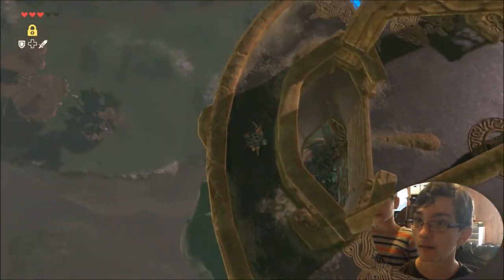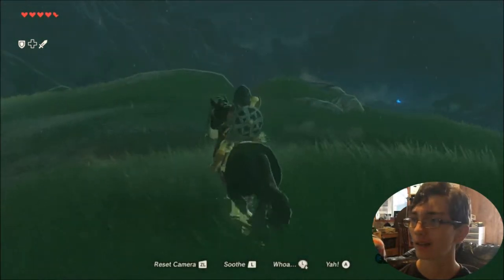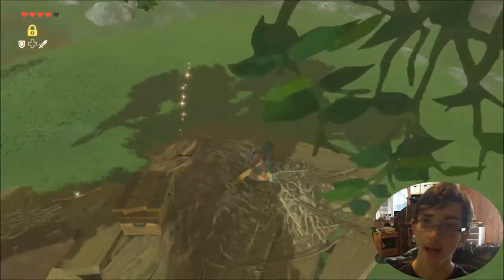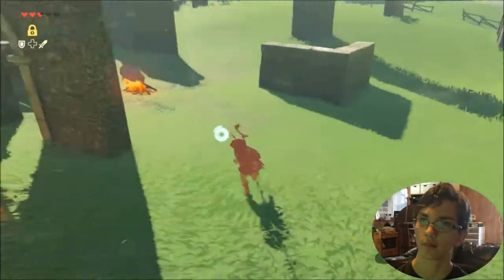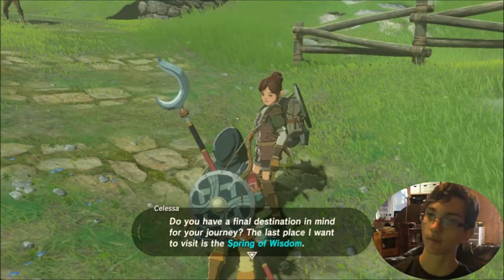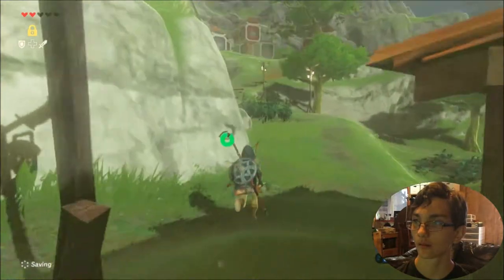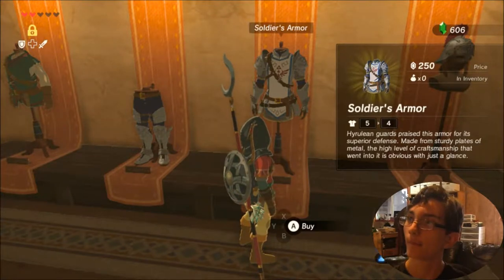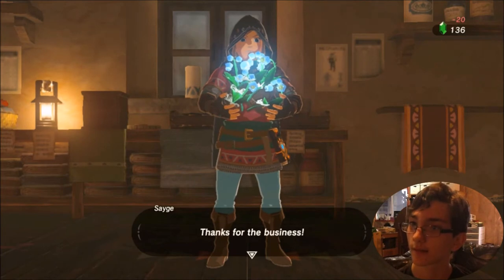Hateno Village ~ PART 19 - Let's Play The Legend of Zelda: Breath of the Wild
Hey Guys, Koveto here and WELCOME back to The Legend of Zelda: Breath of the Wild! LAST TIME we began our journey to the Hateno Village and reached Fort Hateno and the Hateno Tower! TODAY we make it to the Hateno Village and commit genocide on SEVERAL Bokoblin outposts! It'd be a big help, and make Yoshi SO HAPPY!